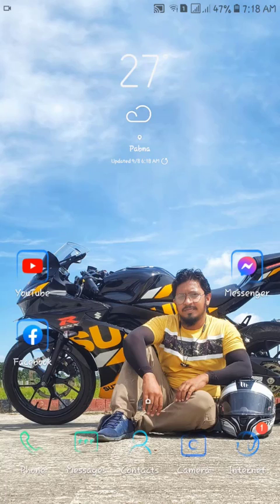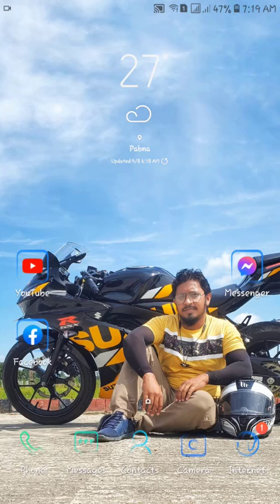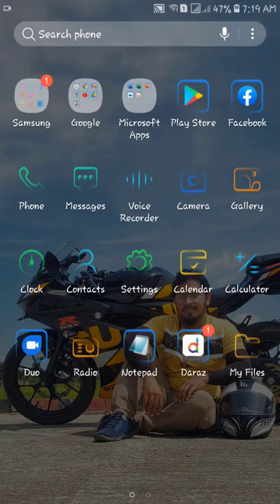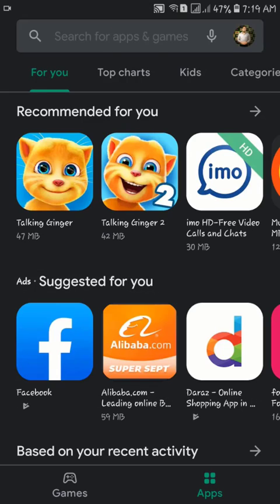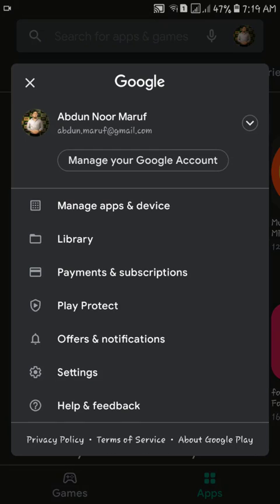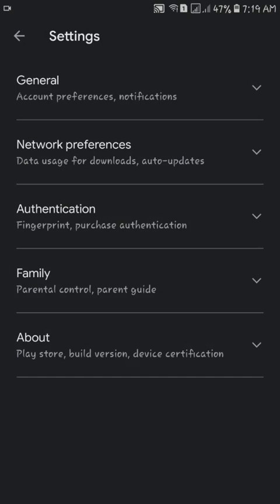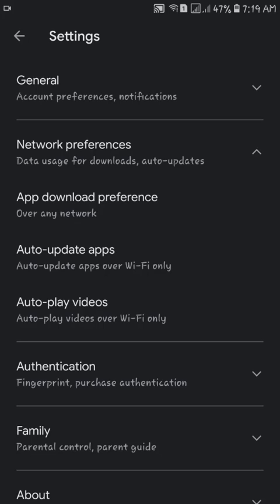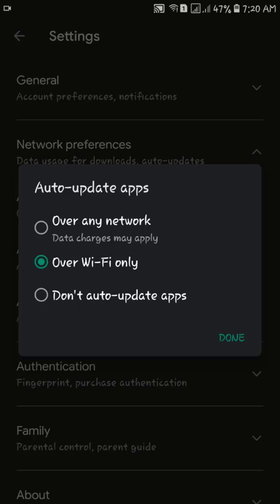How to Turn Off Facebook Auto Update?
How to Turn Off Facebook Auto Update | Control Facebook Auto Update

Today in this video I'm going to show you How to Turn Off Facebook Auto Update. Sometimes we want to turn off the auto-update Facebook app. This video is all about the Facebook auto-update.

If you're tired of Facebook constantly updating your news feed, you can turn off the auto-update feature with just a few clicks. Here's how:

1. Log into your Facebook account and click on the down arrow in the top right corner.

2. Select "News Feed Preferences" from the drop-down menu.

3. Click "Prioritize who to see first" and choose the friends or Pages you want to see first in your news feed.

4. Scroll down to "Unfollow people to hide their posts" and click "Edit."

5. Here you can unfollow people or Pages you don't want to see in your news feed.

6. Finally, at the bottom of the page, turn off the "Show posts from people you've unfollowed" setting.

Now you'll only see updates from the people and Pages you've chosen to see first, and you won't be bombarded with updates from people you don't care about.

Enjoy your newly customized news feed!